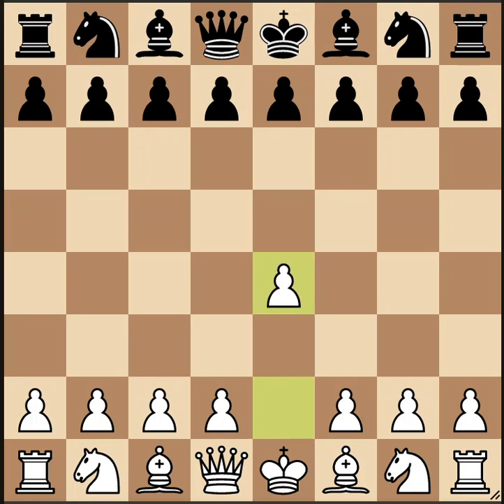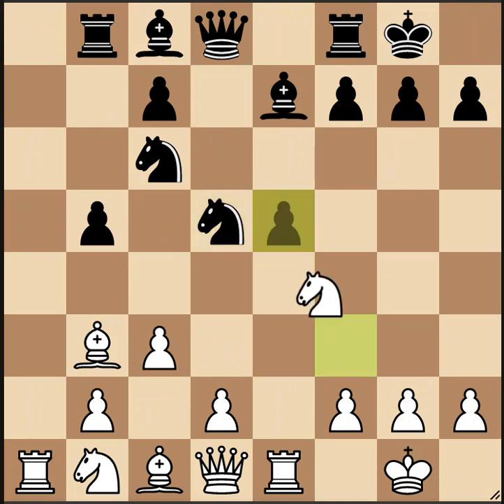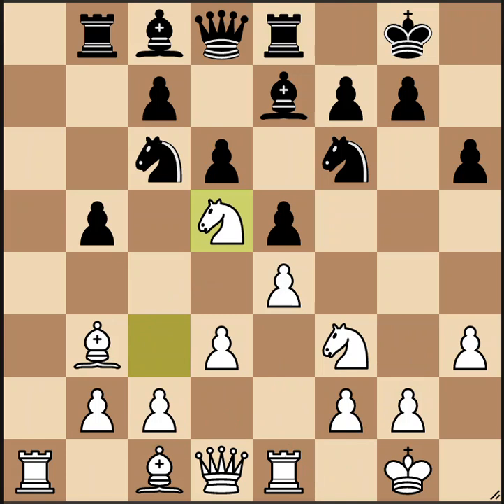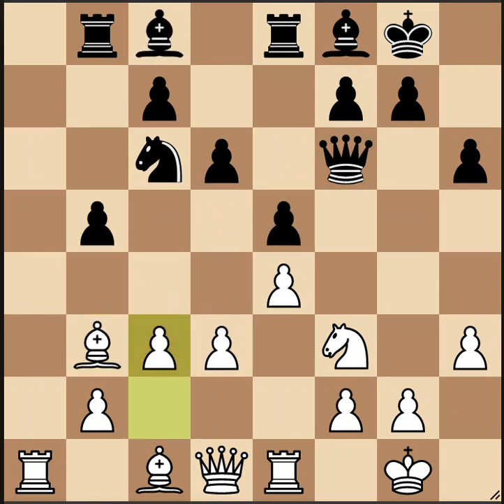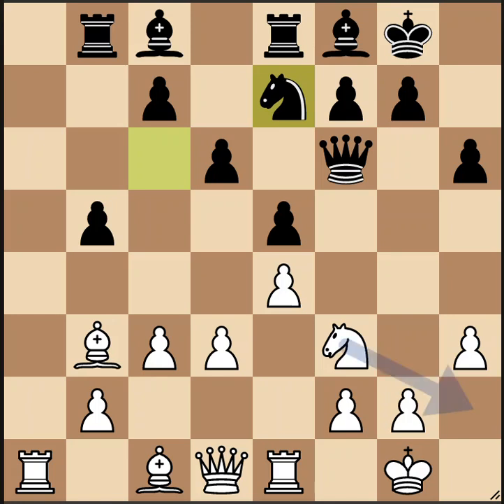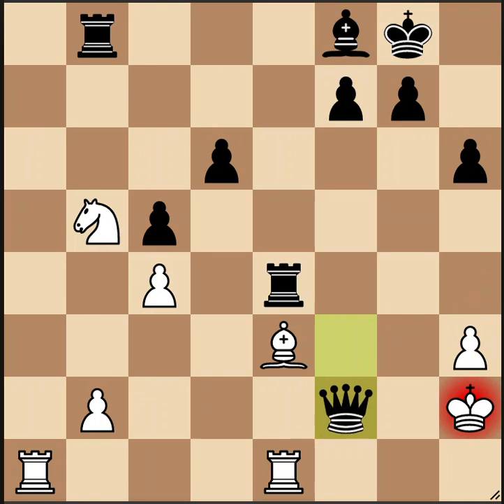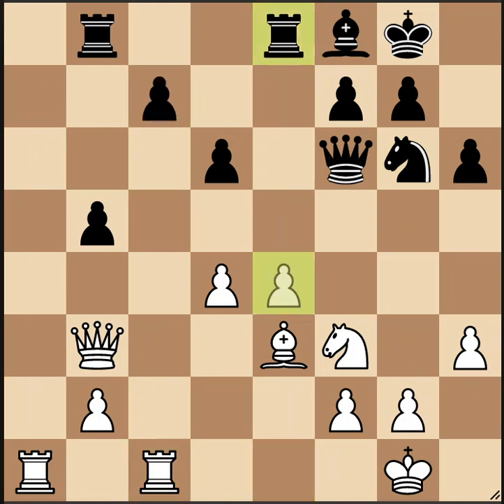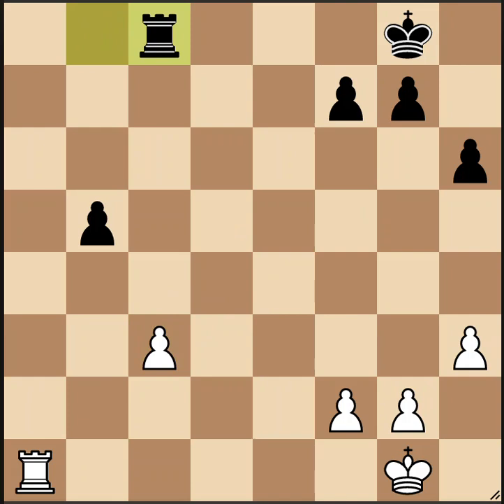Learning from the World Championship | Game 7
Synopsis:
We analyze Game 7 from the 2021 World Chess Championship:

[Event "FIDE World Championship 2021"]
[Site "Dubai"]
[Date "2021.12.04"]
[Round "7.1"]
[White "Nepomniachtchi, Ian"]
[Black "Carlsen, Magnus"]
[Result "1/2-1/2"]
[WhiteElo "2782"]
[BlackElo "2855"]
[ECO "C88"]

1. e4 e5 2. Nf3 Nc6 3. Bb5 a6 4. Ba4 Nf6 5. O-O Be7 6. Re1 b5 7. Bb3 O-O 8. a4 Rb8 9. axb5 axb5 10. h3 d6 11. d3 h6 12. Nc3 Re8 13. Nd5 Bf8 14. Nxf6+ Qxf6 15. c3 Ne7 16. Be3 Be6 17. d4 exd4 18. cxd4 Bxb3 19. Qxb3 Ng6 20. Rec1 c5 21. e5 Qf5 22. dxc5 dxc5 23. Bxc5 Bxc5 24. Rxc5 Nxe5 25. Nxe5 Rxe5 26. Rxe5 Qxe5 27. Qc3 Qxc3 28. bxc3 Rc8 29. Ra5 Rxc3 30. Rxb5 Rc1+ 31. Kh2 Rc3 32. h4 g6 33. g3 h5 34. Kg2 Kg7 35. Ra5 Kf6 36. Rb5 Kg7 37. Ra5 Kf6 38. Rb5 Kg7 39. Ra5 Kf6 40. Ra6+ Kg7 41. Ra7